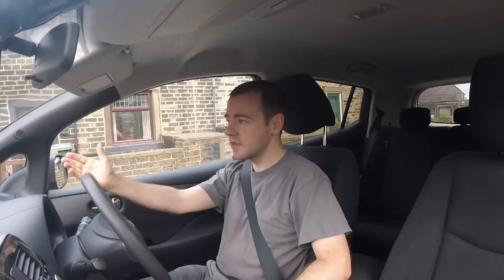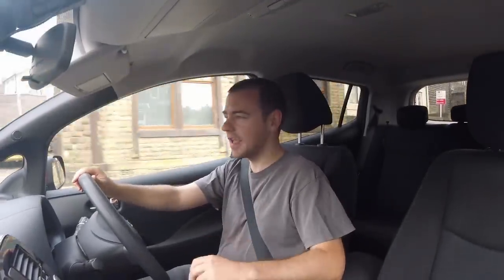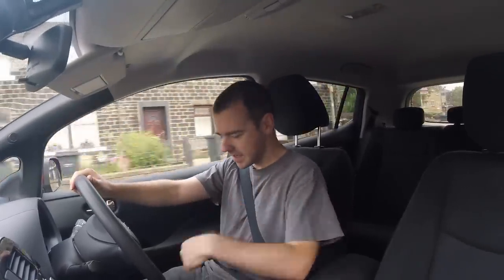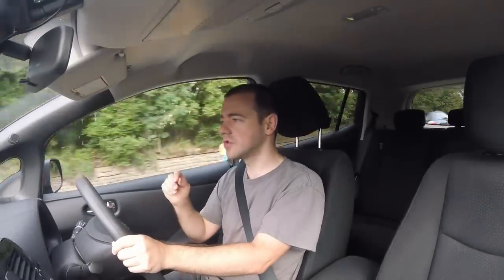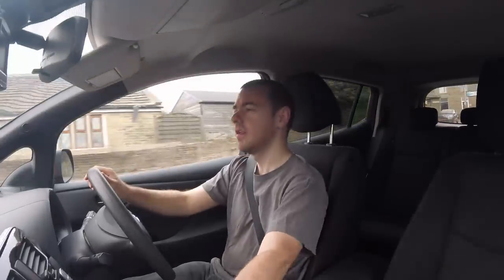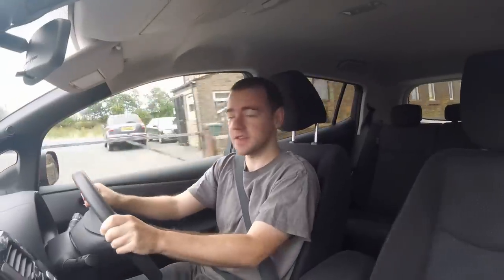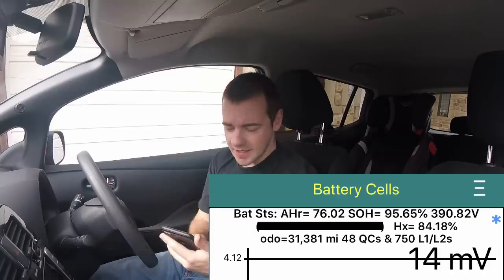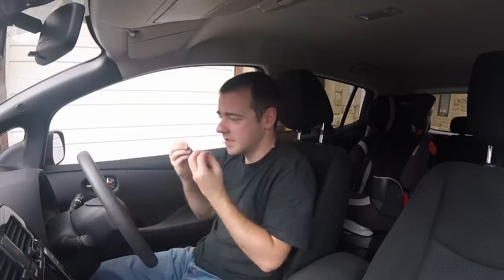Nissan Leaf - 30k Mile Battery Health Check & Update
My Leaf has now done 30,000 miles (32k actually!) so here's the update on what's gone wrong and more importantly, what state of health the batteries are in!